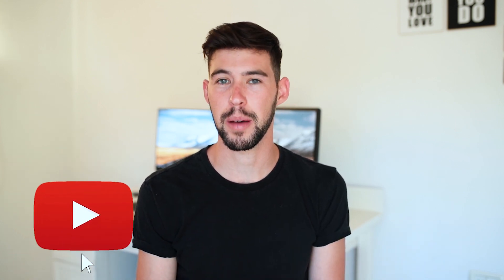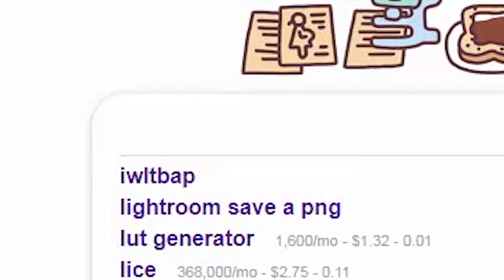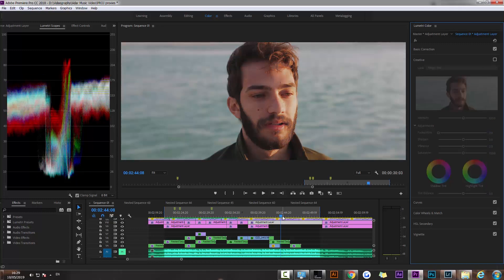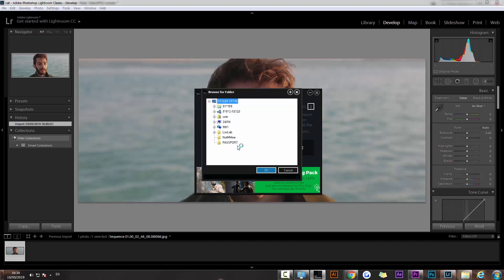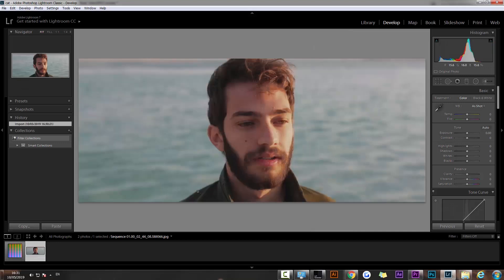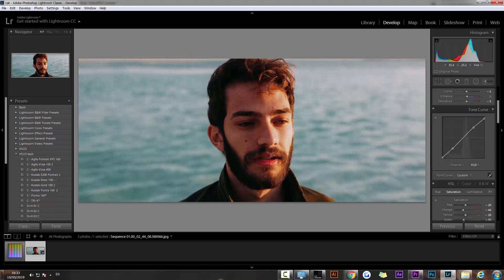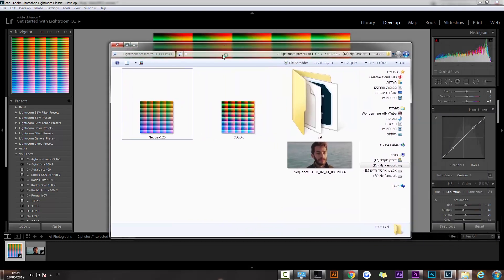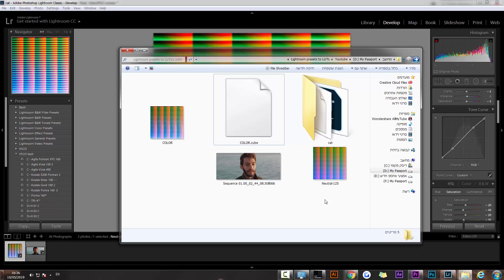How to turn your Lightroom Presets into LUTS!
In this tutorial I'm going to show you how to take your Lightroom presets and turn them into LUTs.
I recently used this technique to color grade a music video that I shot and I was really happy with the results.

The gear I use:

• Camera:
- Canon 1DX II